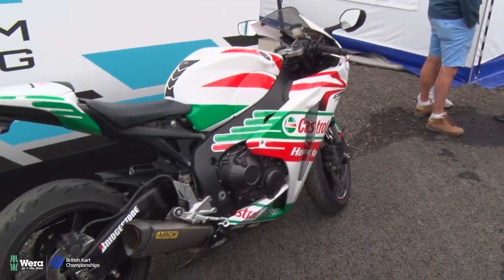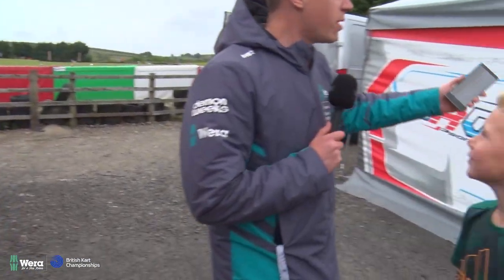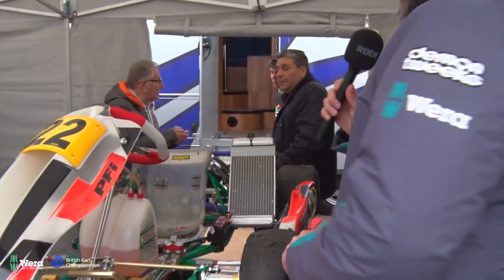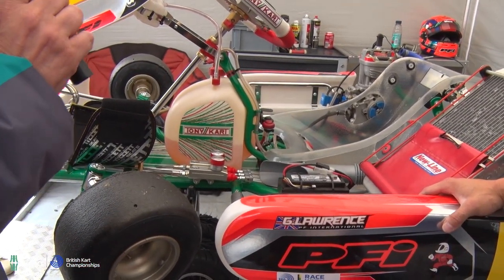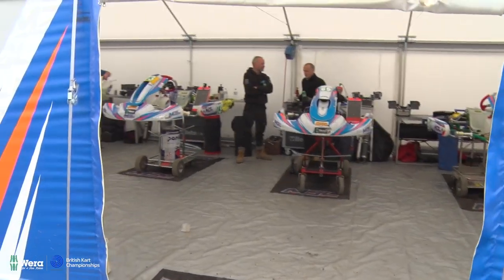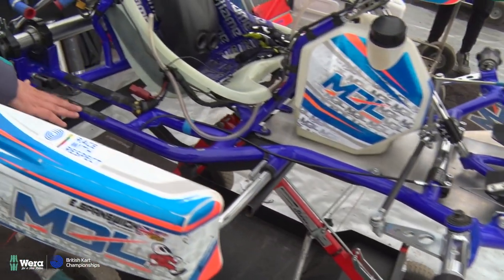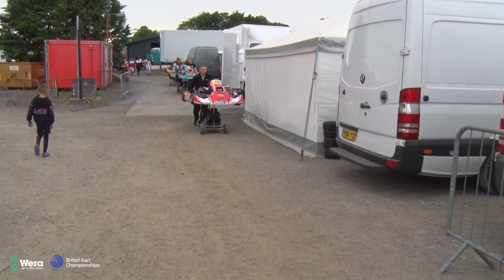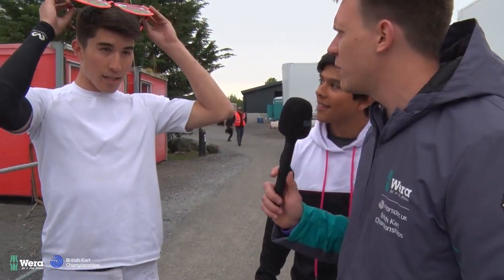Wonder through the valleys | Paddock Show | GYG | Featuring F2 and F3 Drivers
Paddock Show from GYG in North Wales near Snowdon ahead of Sundays racing.

We chatted to a fair few people from the paddock including F2, F3 and a GT4 driver!

🟢 FIA Formula 3  ➡️ Rafael Villagomez
🟢 GT4 ➡️ Stefan Bostandjiev
🟢 FIA Formula 3   ➡️ Reece Ushijima
🟢 FIA Formula 2  ➡️ Jack Doohan

Take a watch and enjoy